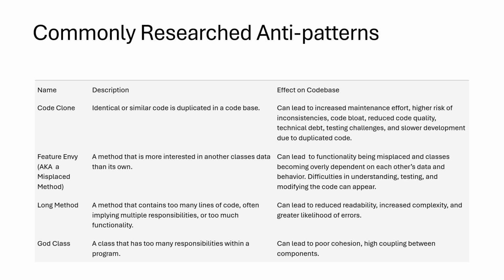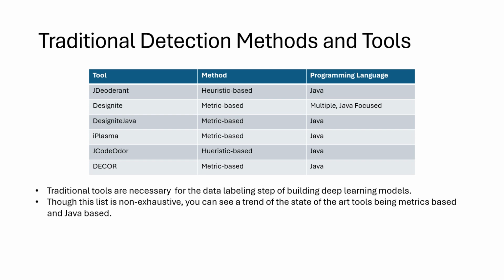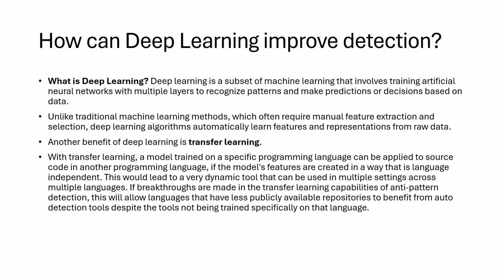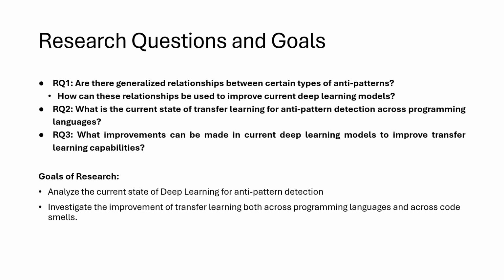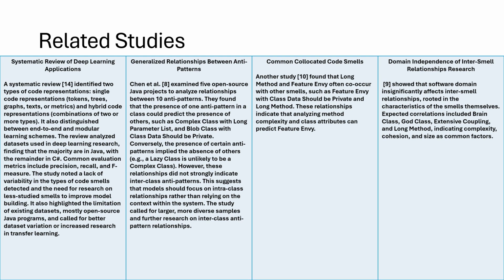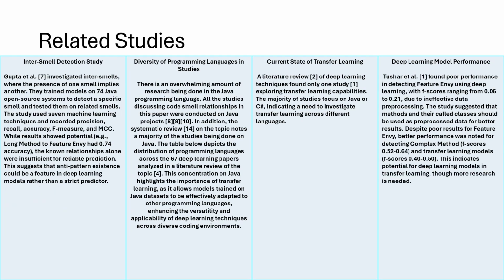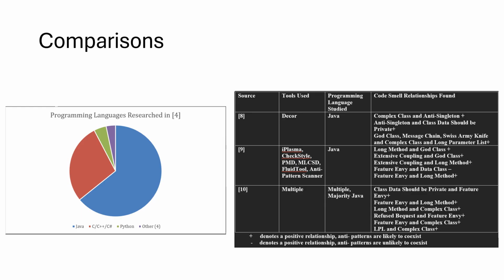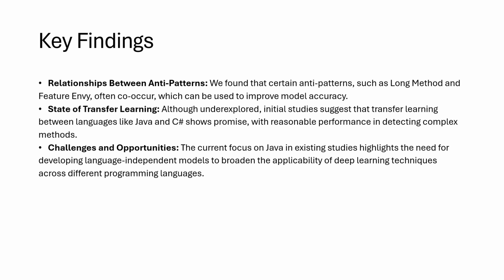Using Deep Learning to Detect Anti-Patterns in Software Projects-Kendall Smith